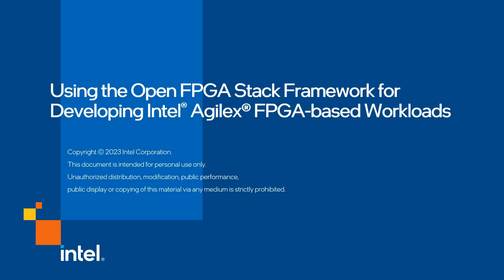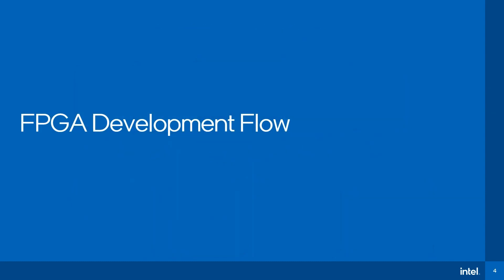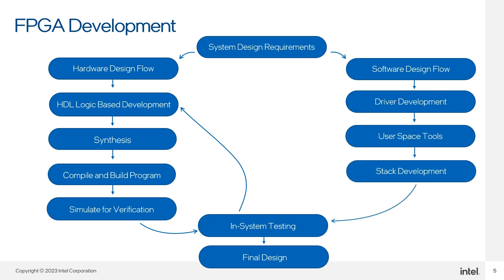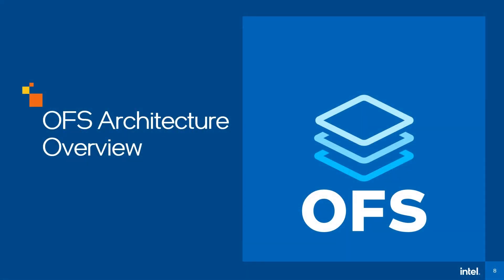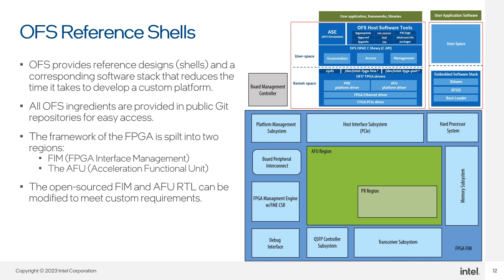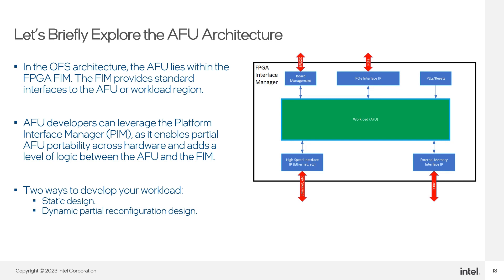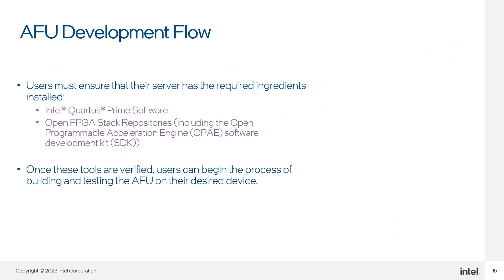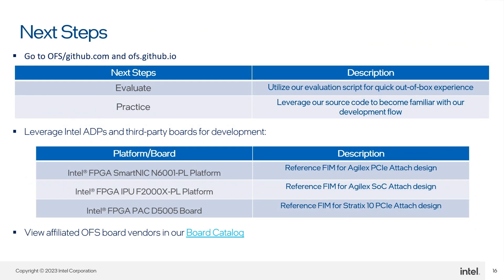Using the Open FPGA Stack Framework for Developing Intel® Agilex® FPGA-based Workloads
The presentation will show you the benefits of using Open FPGA Stack (OFS) framework for your Intel Agilex FPGA based workload design.  It covers advantages and overall workload development flow using OFS.